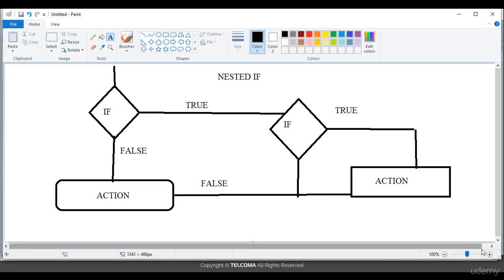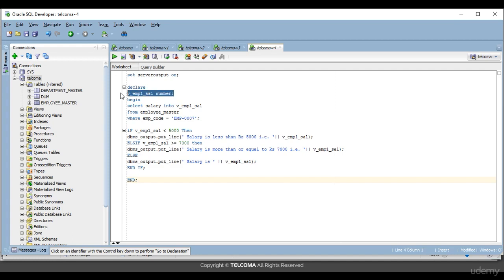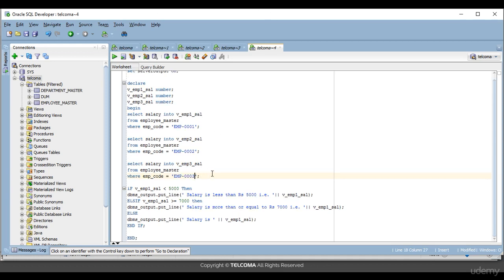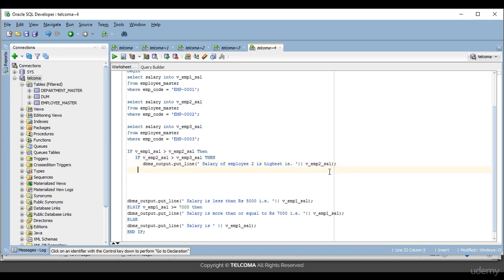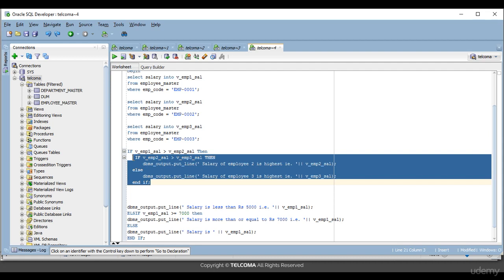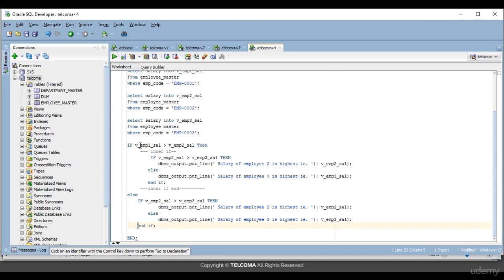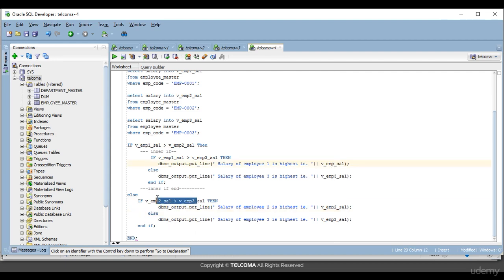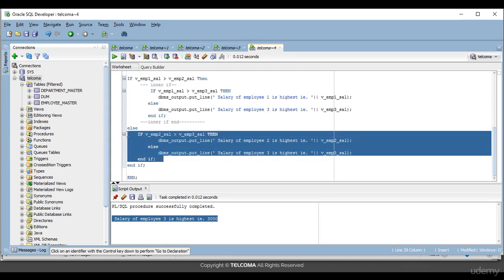Nested If Statement in PLSQL - PLSQL in Depth A Comprehensive Guide